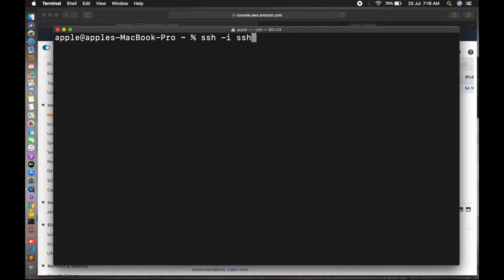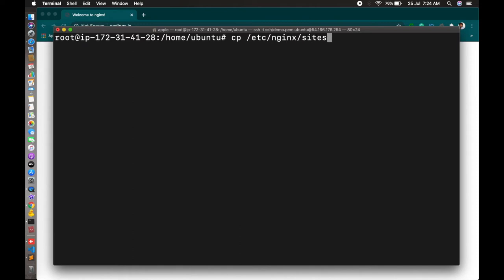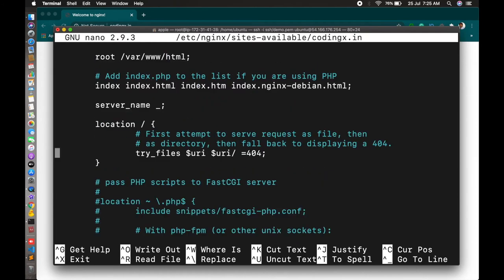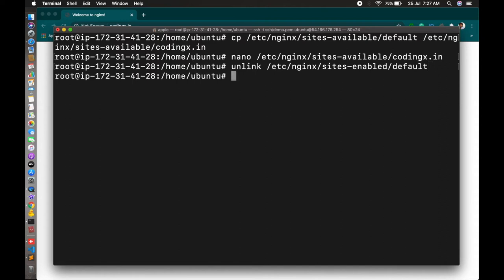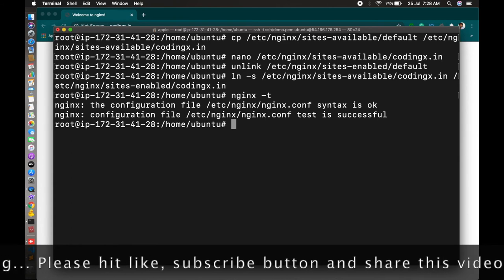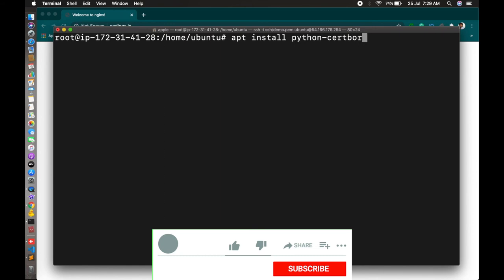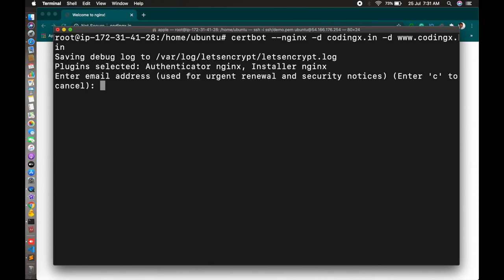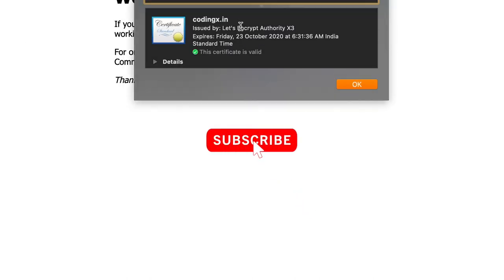How to Setup Let's Encrypt SSL with NGINX server: Hands-on!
In this video, let's understand how to setup SSL with NGINX server on Ubuntu. This is production level setup Let's Encrypt SSL with NGINX server.